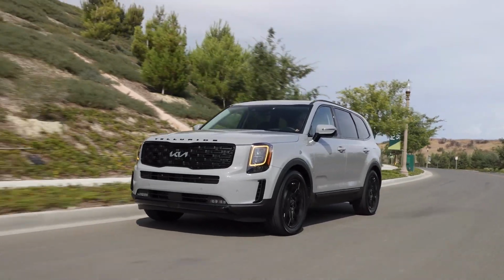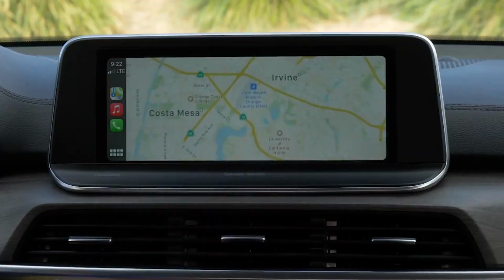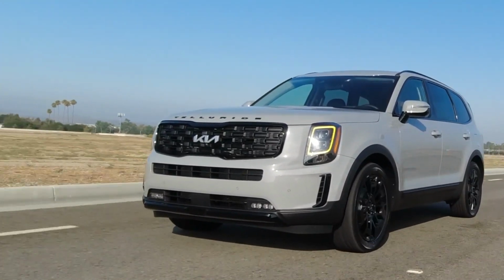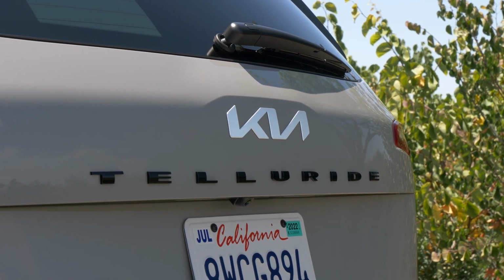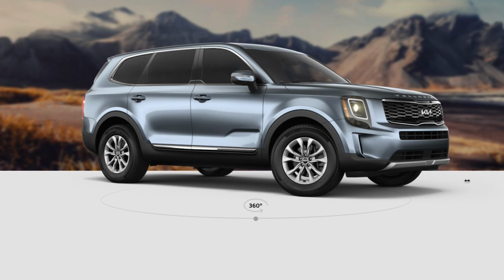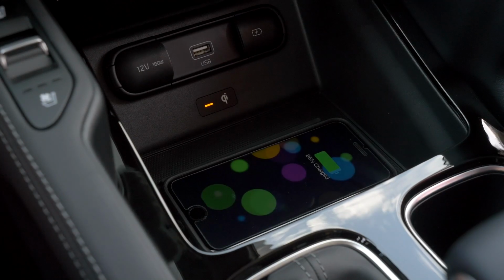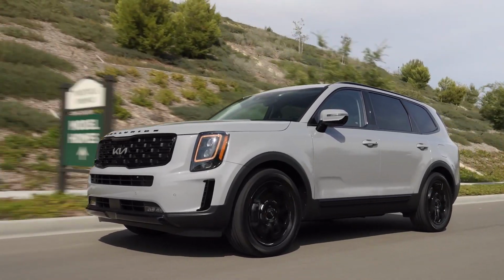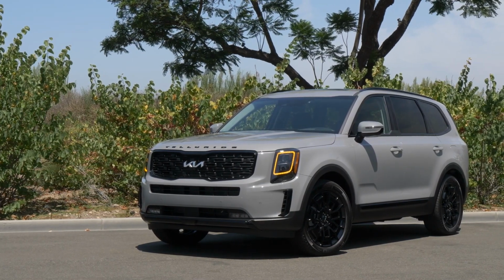2022 Kia Telluride: Trim Levels, New Features, Pricing & More!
The 2022 KiaTelluride is a stylish family SUV with luxury-car levels of refinement at an affordable price. Here is a quick look at the Telluride's trim levels, powertrain specs, and standard safety features. We also cover Kia's factory warranty and provide some insight on how to get the best deal if you are shopping for a new Telluride.

Use our FREE vehicle search tools to see dealer inventory in your area and get the best deal on your new Kia Telluride! 🔍🚗 Search tools